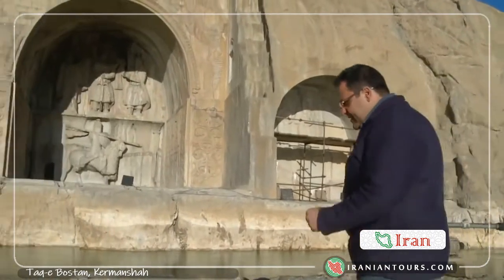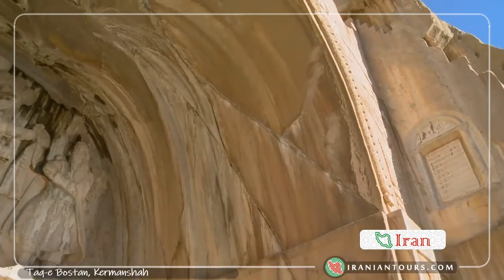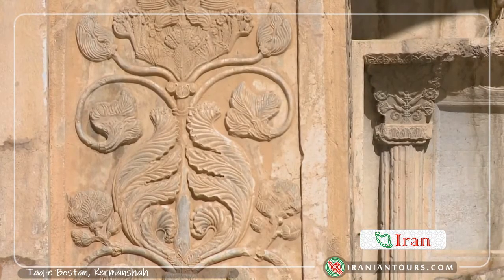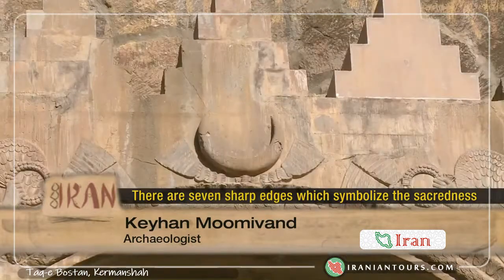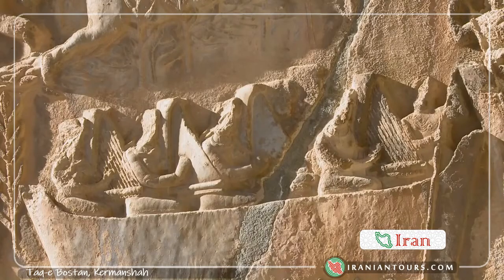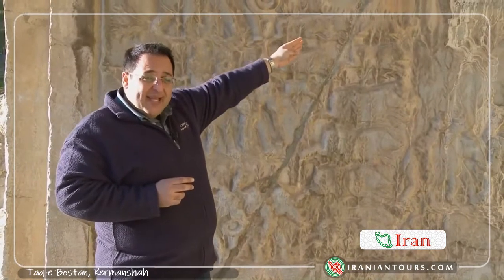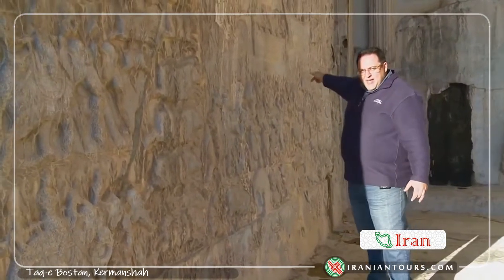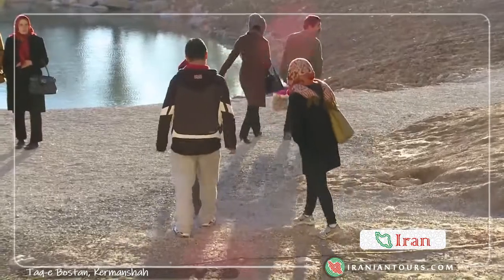Taq-e Bostan, Kermanshah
Sassanid Rock Reliefs

Locating in Kermanshah, Taq-e Bostan is a famous historical monument dating back to Sassanid Period around the 4th century AD. Taq-e Bostan archeological site is in the heart of the Zagros Mountains. It consists of three main parts which are framed investitures of Ardashir II, the big Taq, and the small Taq. The big one is a masterpiece depicting the kingdom of Khosrow II and the small one is a memorial from Shapur III. This superb monument symbolizes power and glory. It is important to mention that in these reliefs music and painting were praised a lot. We could surely name Taq-e Bostan as the first relief of the world that includes the correct rules and instructions of painting. The carvings of the entrance part of the vault represent parties of the kings and governors wonderfully done by Iranian professional artists of those days.